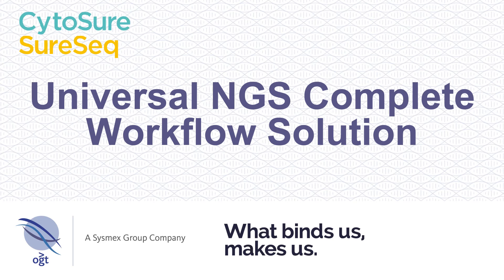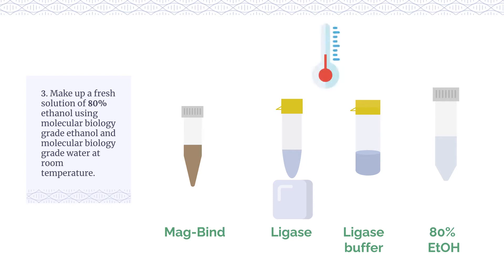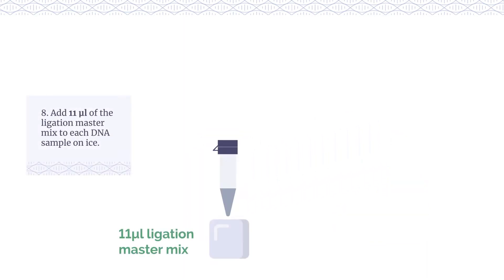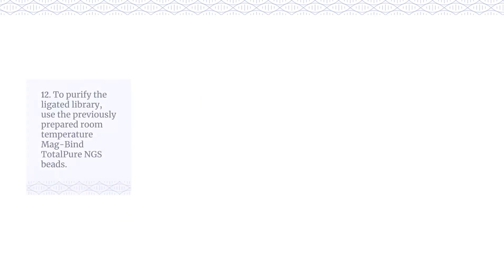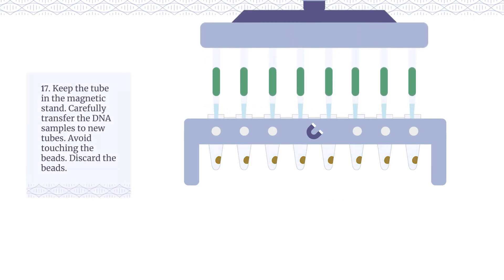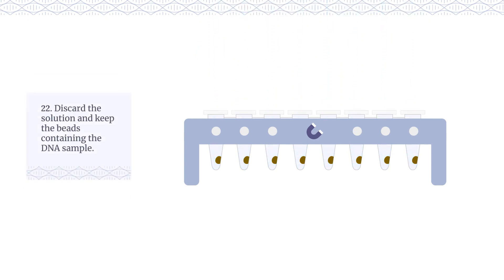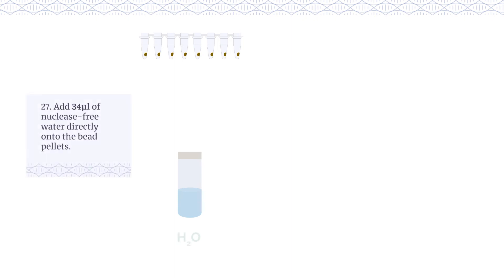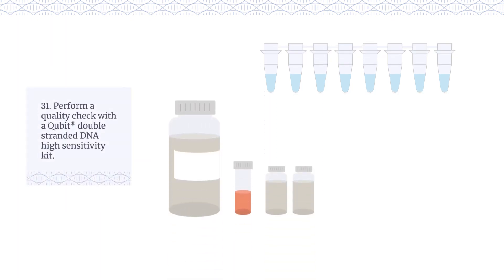NGS Workflow – Adapter ligation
Watch part two of the Universal NGS Workflow Solution for CytoSure® and SureSeq™, which illustrates the adapter ligation process with Index Adapters and the following purification of the ligated library.